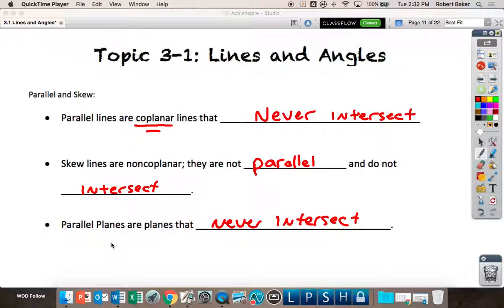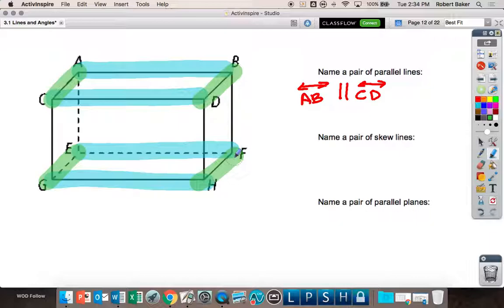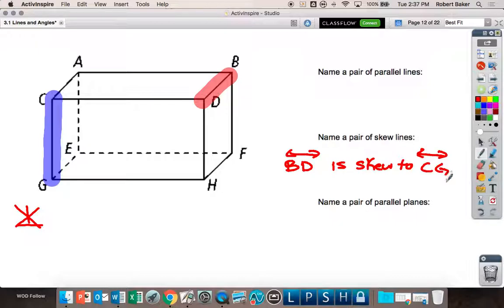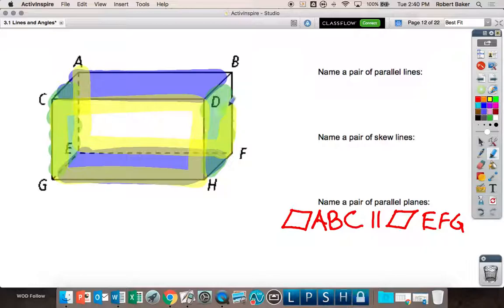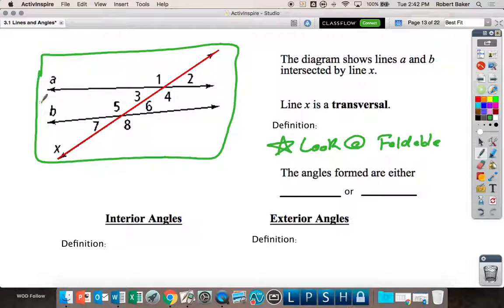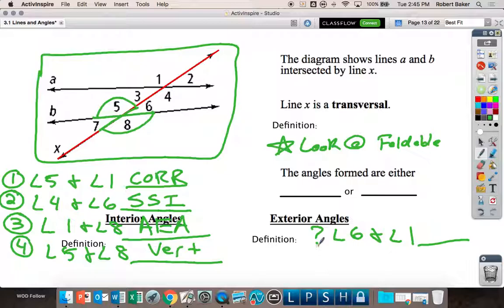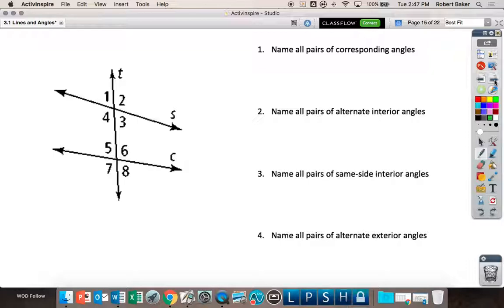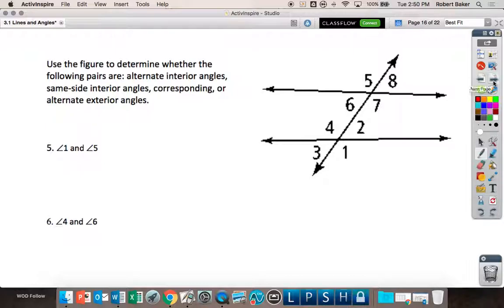3.1 Lines and transversals REG